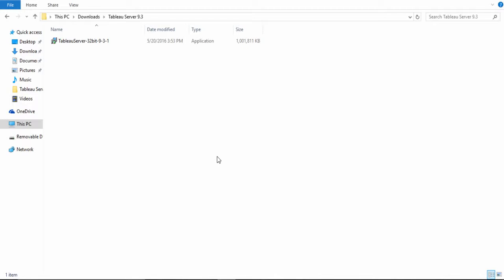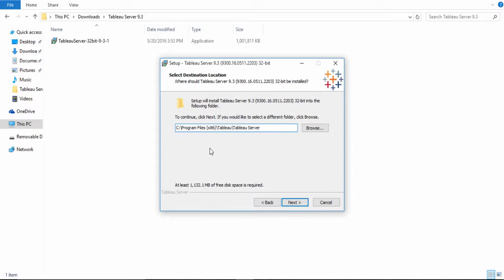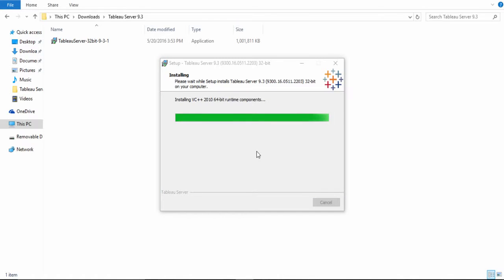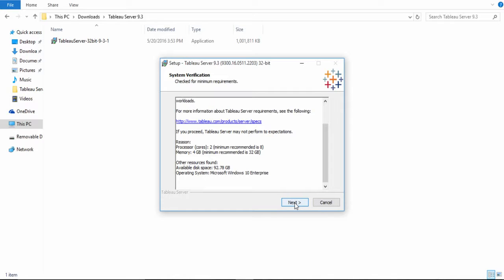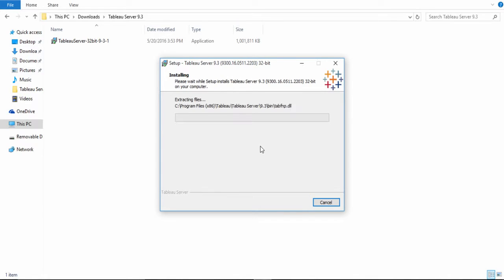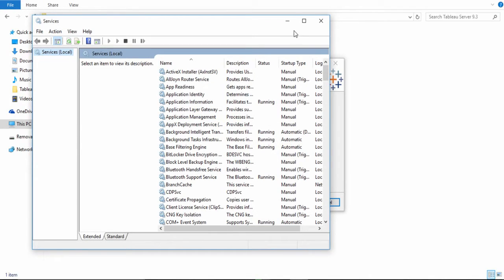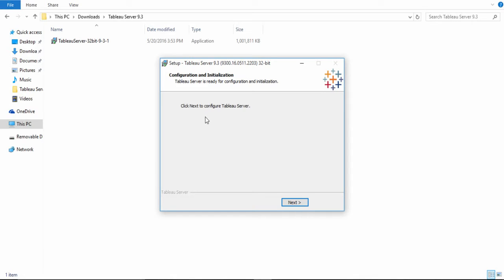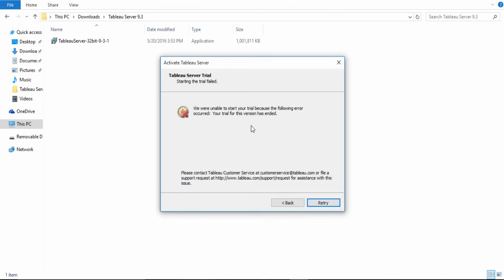Tableau Server Installation Part 2